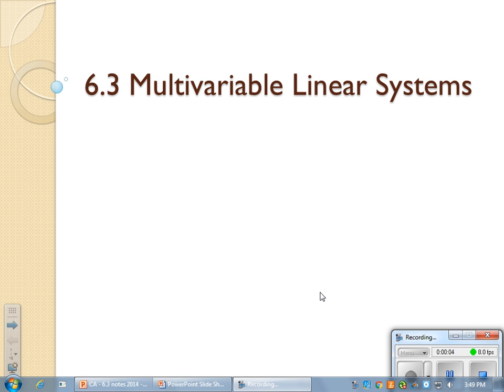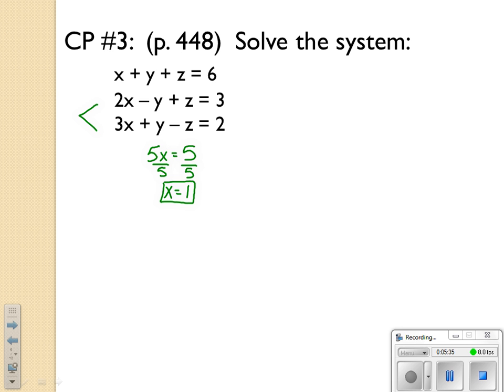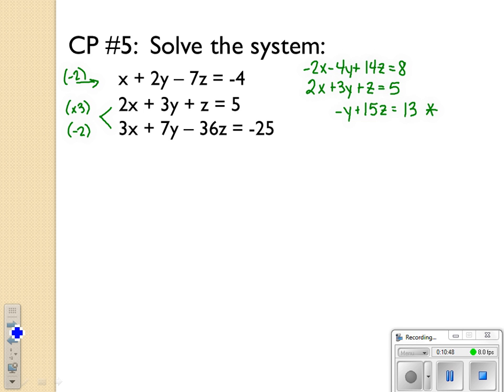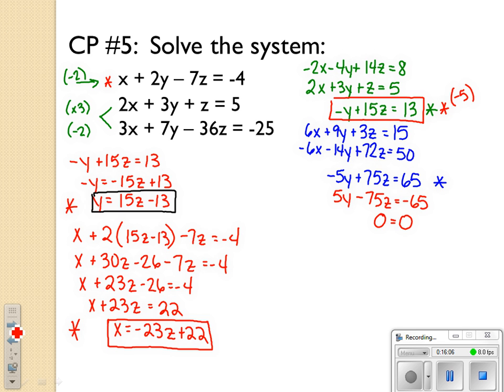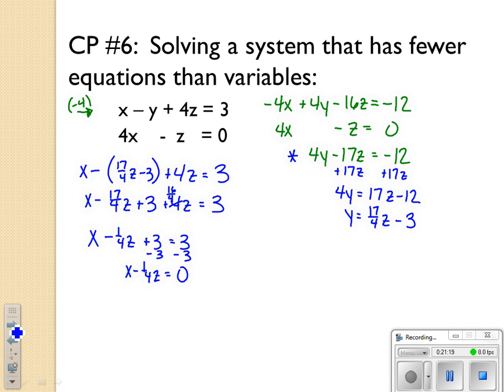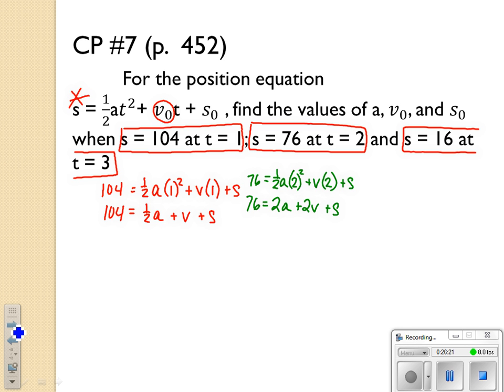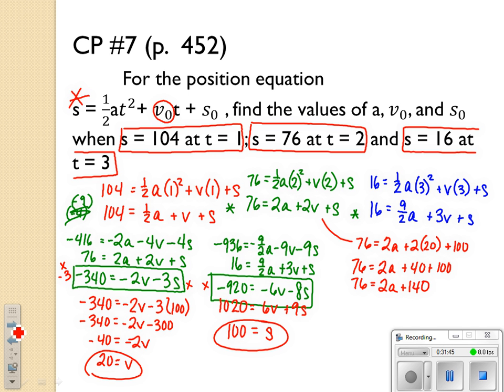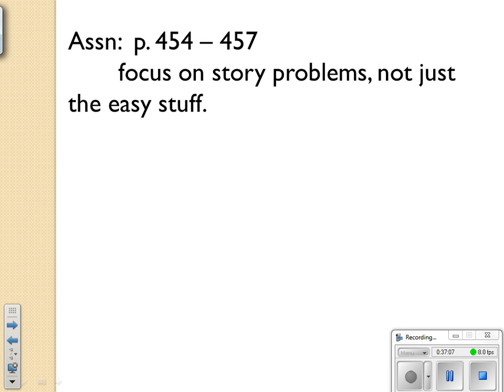CA 6 3 Multivariable Systems